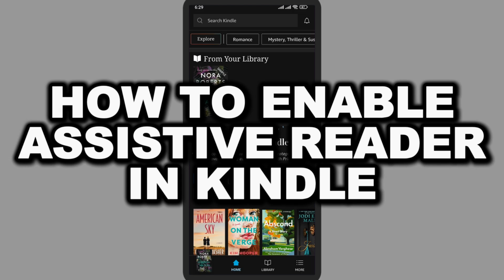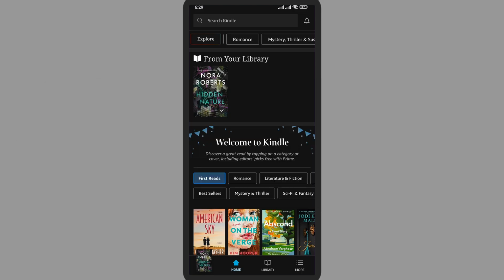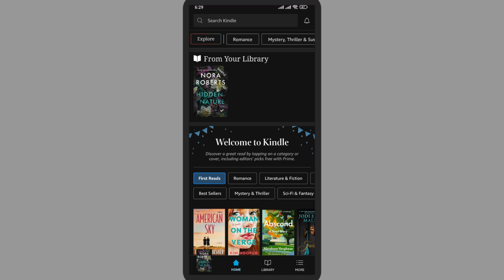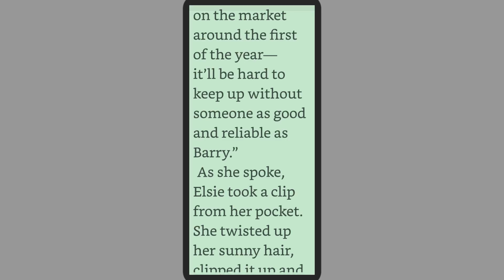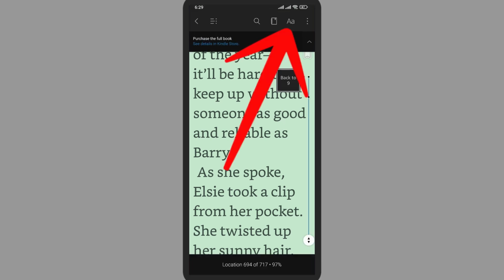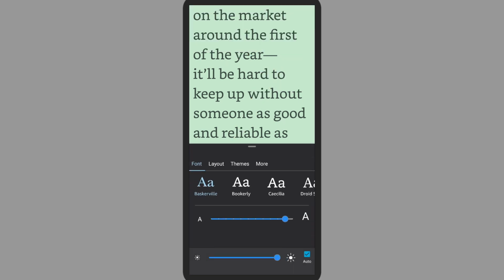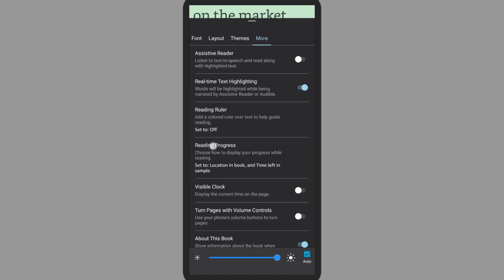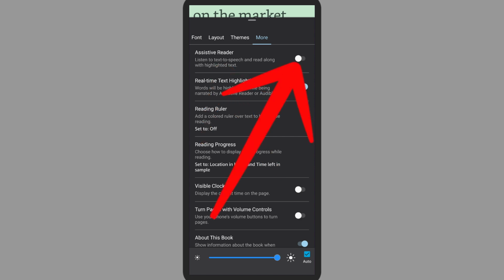How to Enable Assistive Reader in Kindle 2025?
Looking for a more accessible reading experience on Kindle? In this video, you’ll learn how to enable Assistive Reader in the Kindle app—a helpful feature designed to support users with reading difficulties such as dyslexia or visual stress. Assistive Reader simplifies the reading layout and enhances focus with improved spacing, font, and screen formatting. Whether you're reading on Android or iOS, this step-by-step guide will help you activate Assistive Reader and customize your reading experience.